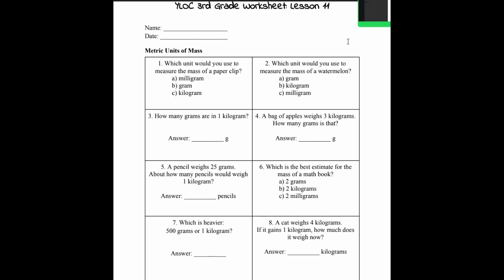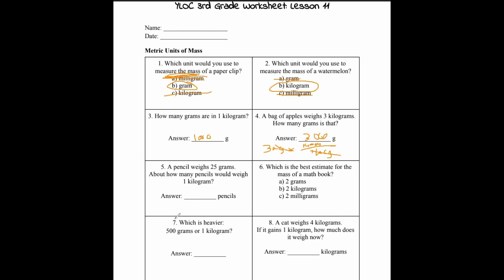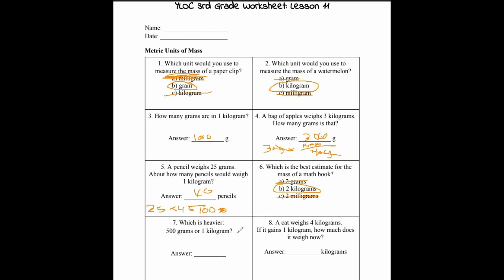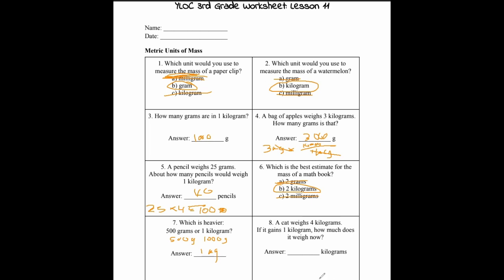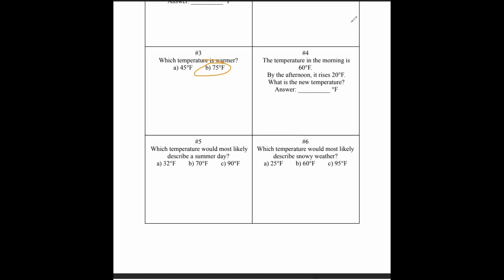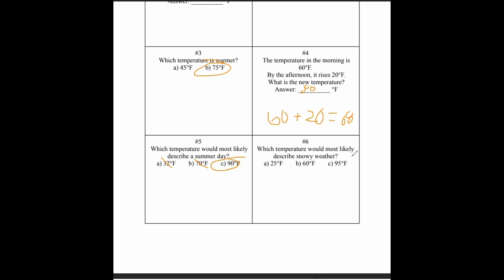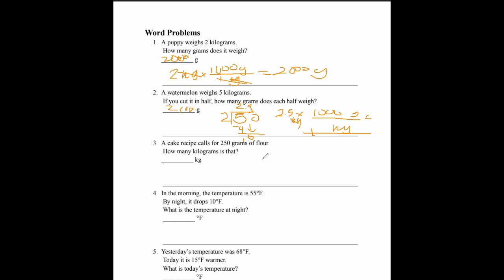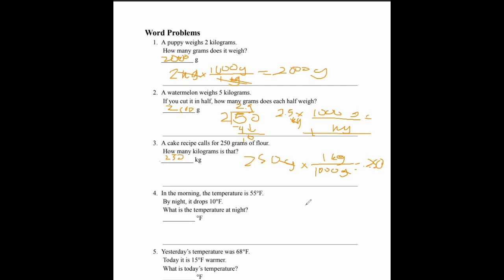Irene Kwon 3rd L11